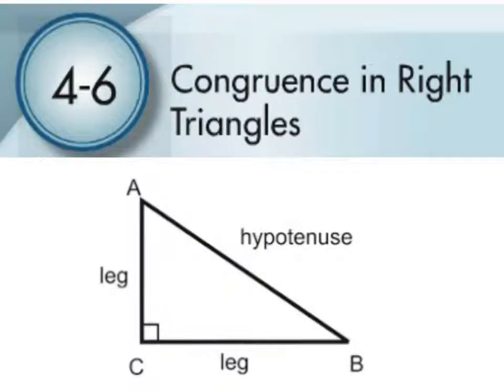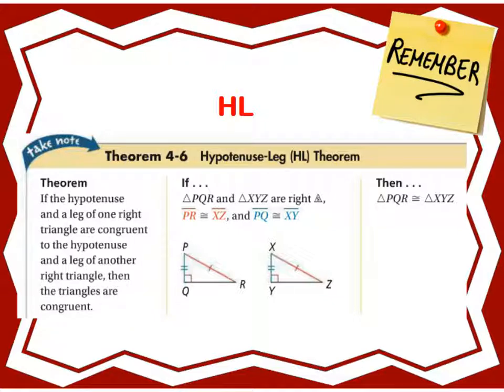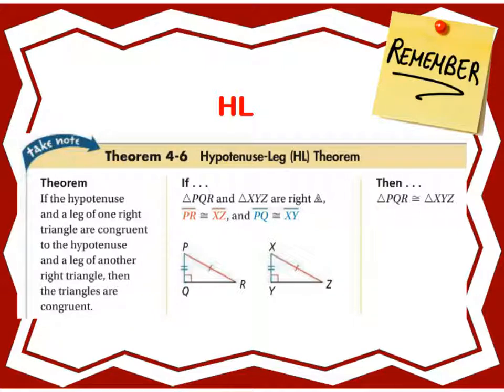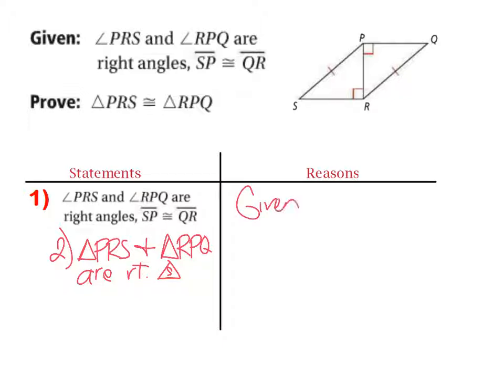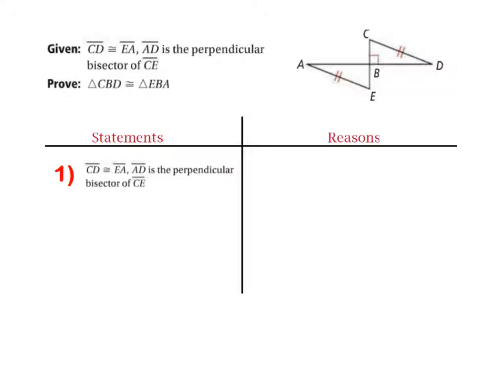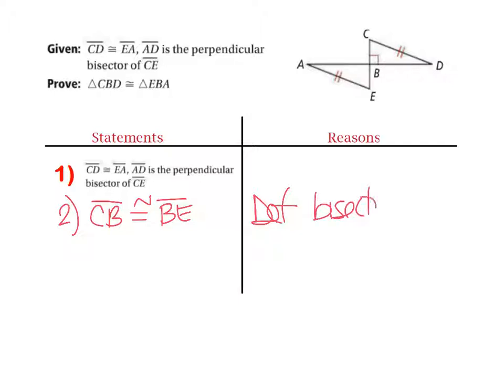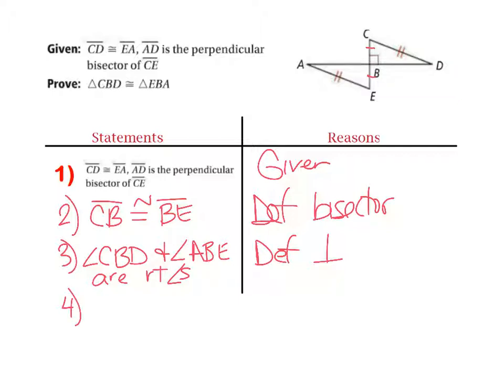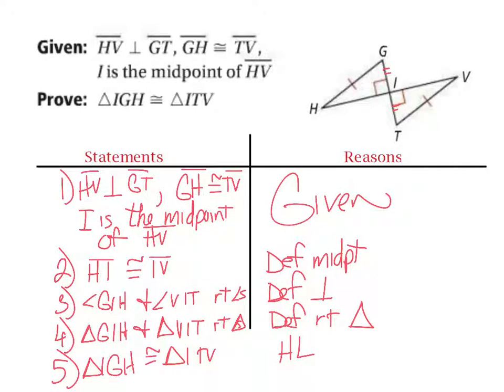Geometry- 4.6 Congruence in Right Triangles